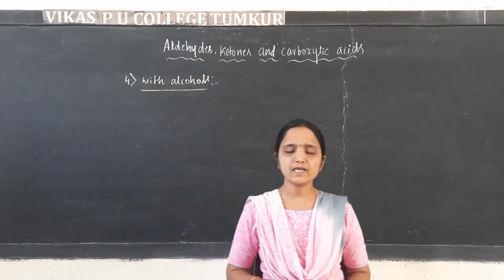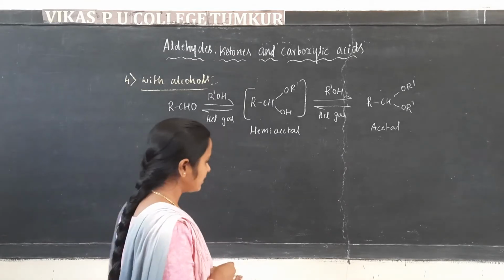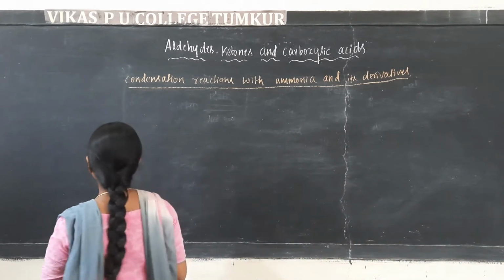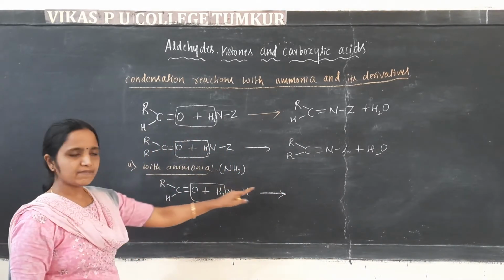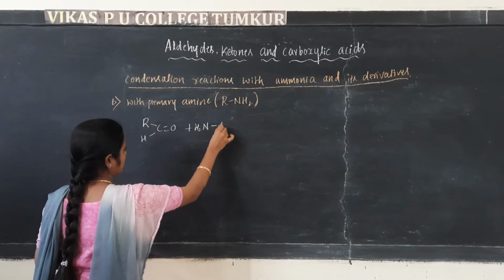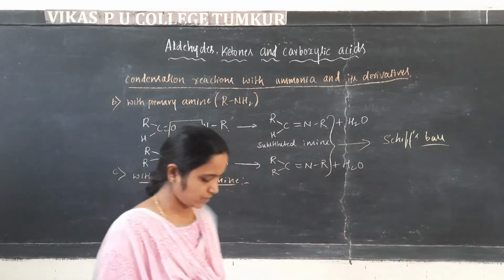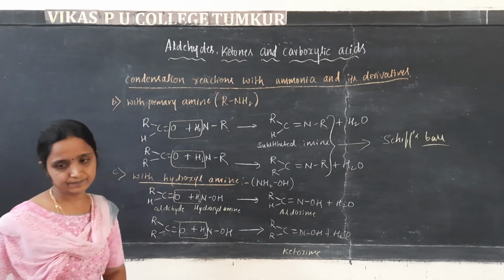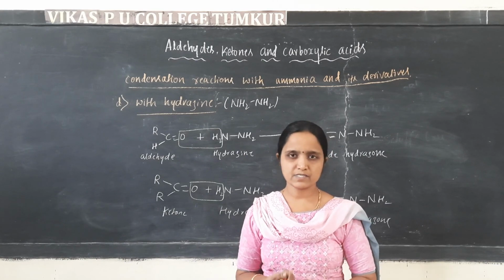II PUC CHEMISTRY AKC 08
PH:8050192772